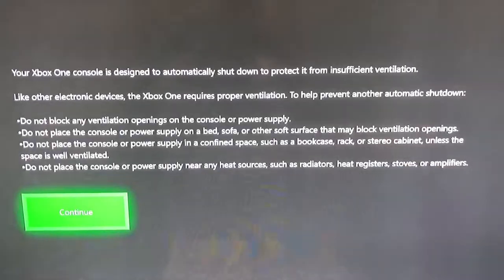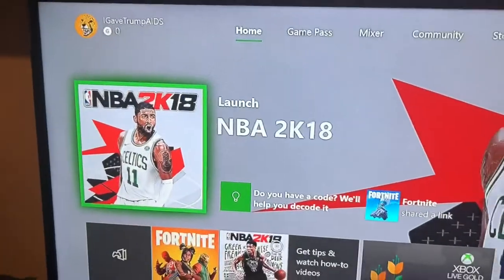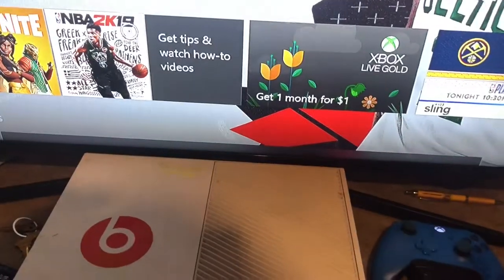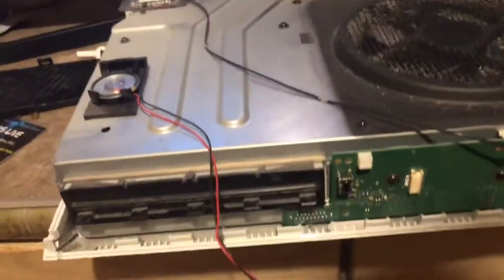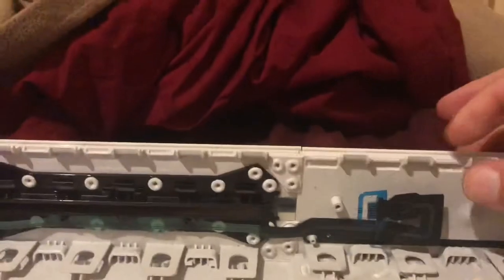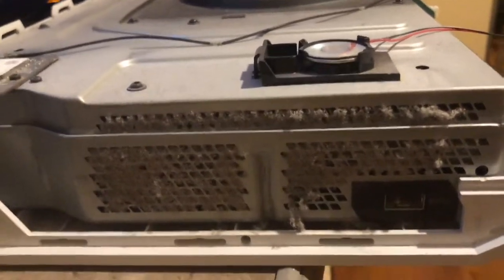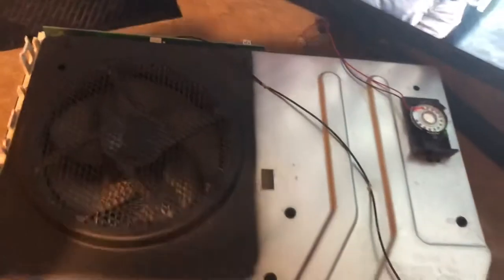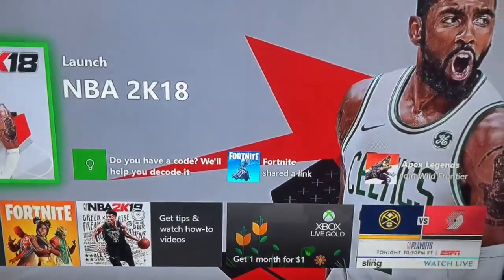Xbox One Ventilations Problems Clean Xbox One Out Tutorial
I’ll Explain In this video How To Clean Out Your Xbox One Ventilations And Also Explain How To Take It Apart.